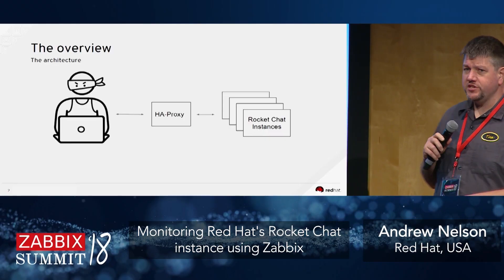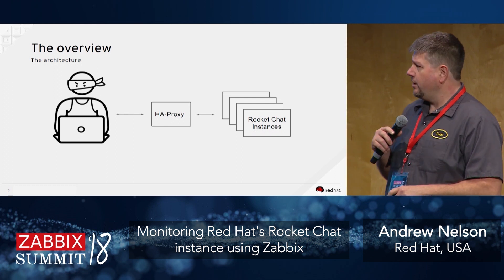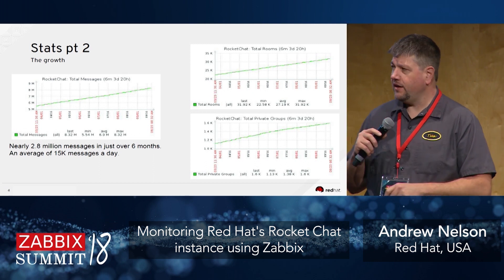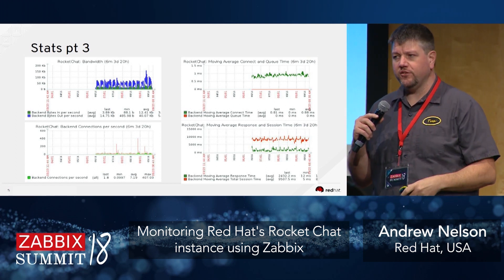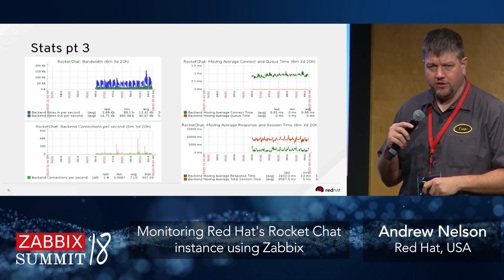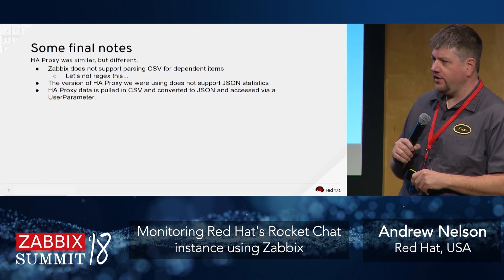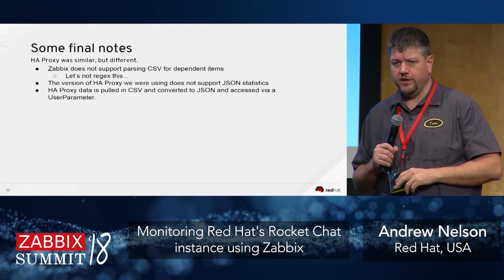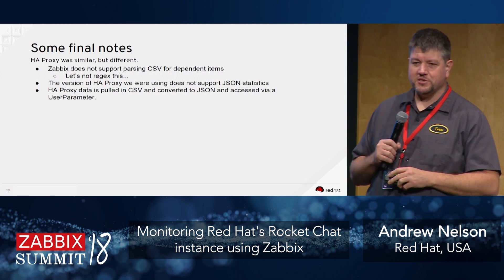Andrew Nelson - Monitoring Red Hat's Rocket Chat instance using Zabbix